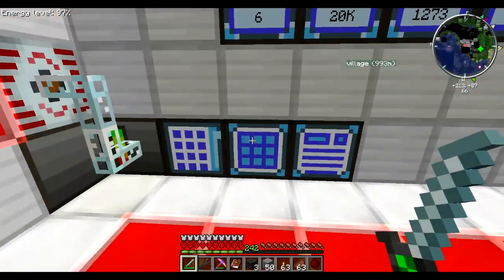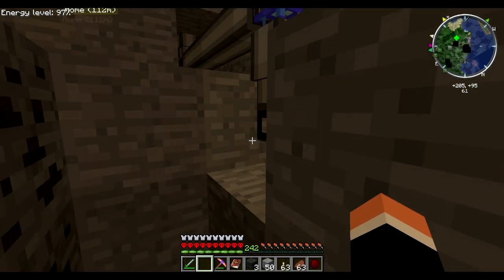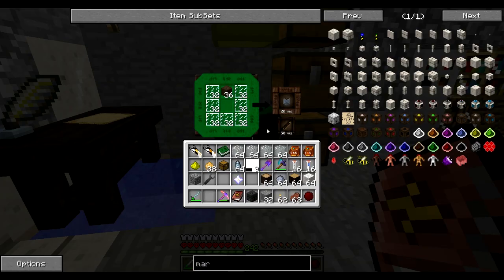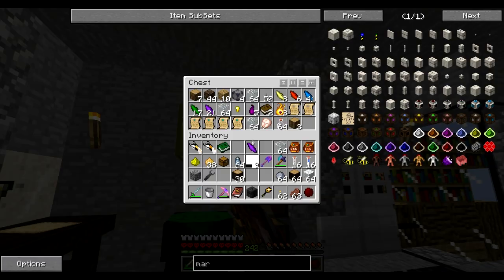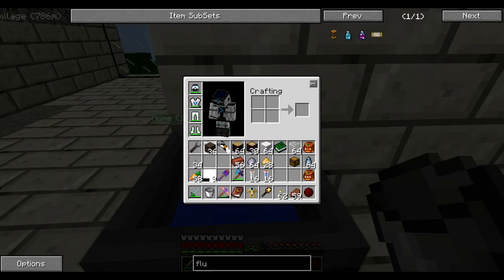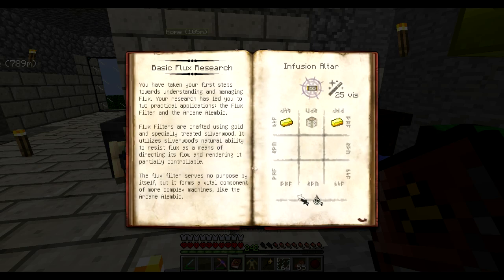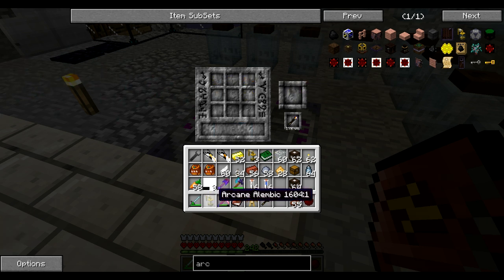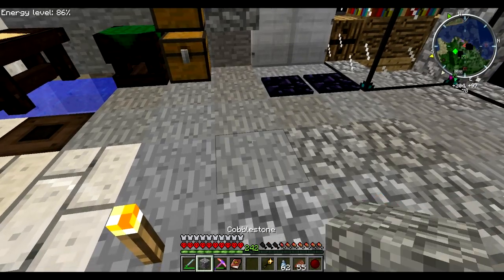Feed the Ultimate Beast episode 47. Auto Thaumcraft.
Hello and welcome to Feed The Ultimate Beast let's play with the most derpy one, AKA MrSuryt. FTB Ultimate in Hardcore. How many episodes will I last? Not many would be my guess.

While running around my base I realise we haven't automated our Thaumcraft room yet. We'll also have a look at how our nether star production is now working.